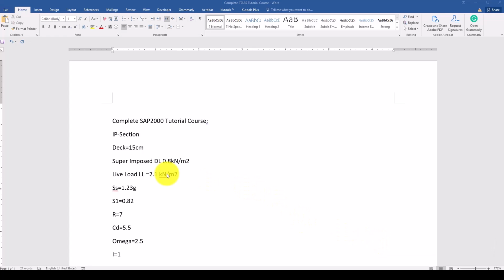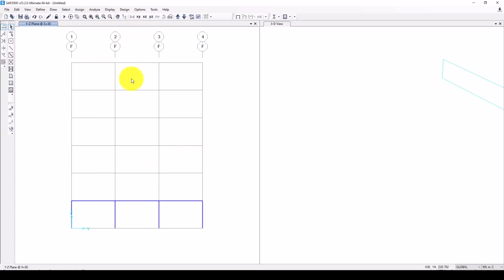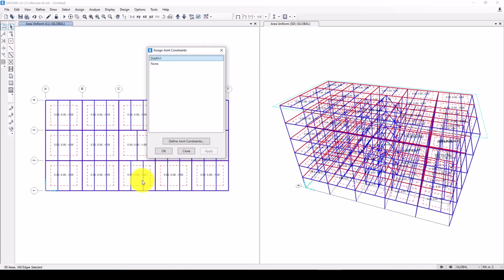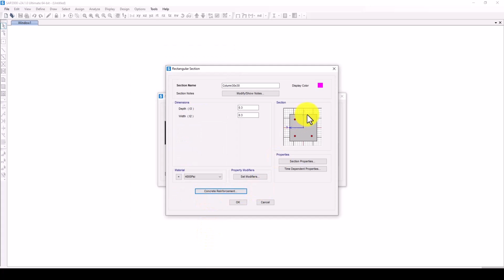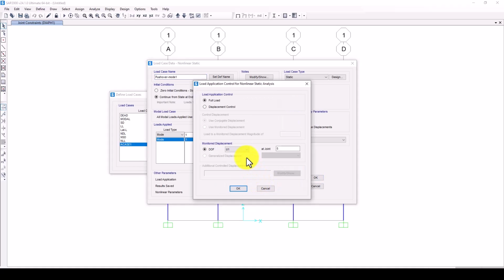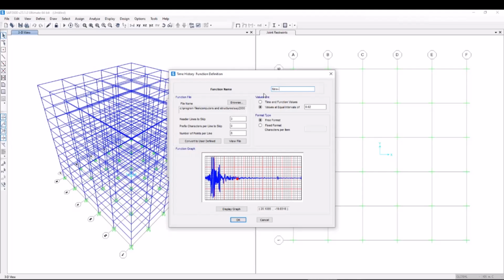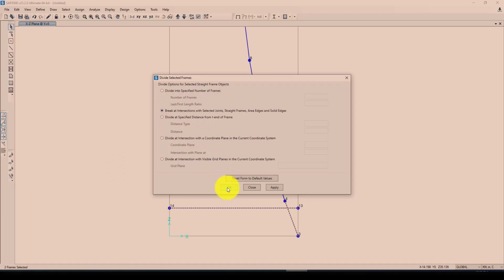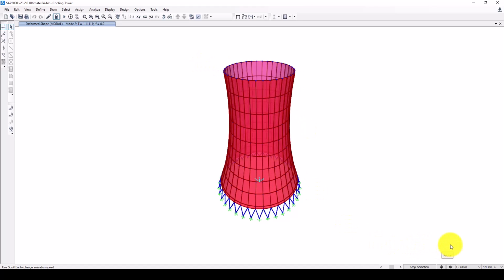SAP2000 Complete Mastery 2024: Learn Everything in One Ultimate Tutorial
This video is a comprehensive tutorial on SAP2000, a powerful structural analysis and design software. The video covers everything you need to know to use SAP2000 effectively, including:
Getting started with SAP2000
Modeling and analyzing structures
Performing modal, pushover, and time-history analysis
Designing steel and RC structures
The video also includes four examples to illustrate the concepts being taught:
Modal analysis of a steel frame building
Pushover analysis of a concrete shear wall building
Time-history analysis of a bridge
Complete design of a steel and RC building
Whether you are a beginner or an experienced user, this video will teach you everything you need to know to master SAP2000.
Engineers who want to learn how to use SAP2000
Students who are taking courses on structural analysis and design
Professionals who need to use SAP2000 for their work
How to model and analyze structures in SAP2000
How to perform modal, pushover, and time-history analysis
How to design steel and RC structures in SAP2000
This video is the most comprehensive and informative SAP2000 tutorial available online. It is taught by an experienced engineer who is passionate about teaching. The video includes four examples to illustrate the concepts being taught, and it is fully up-to-date with the latest version of SAP2000.